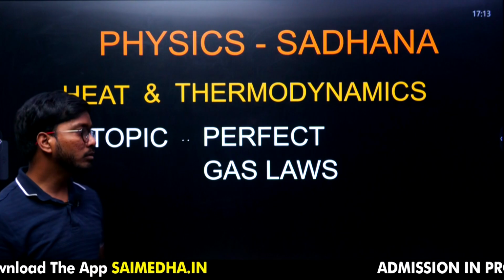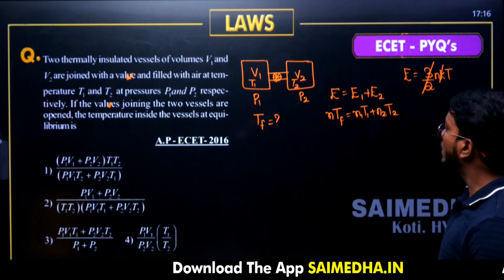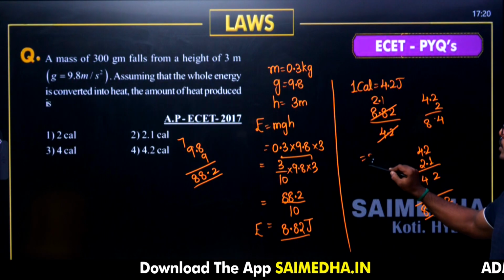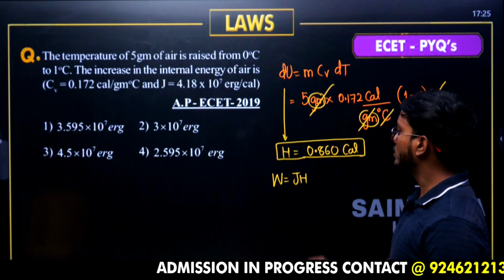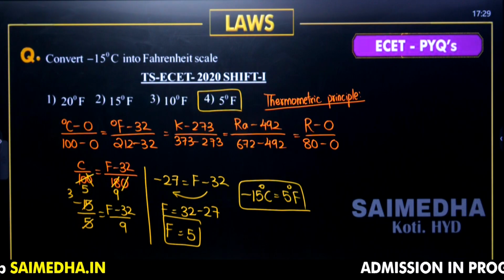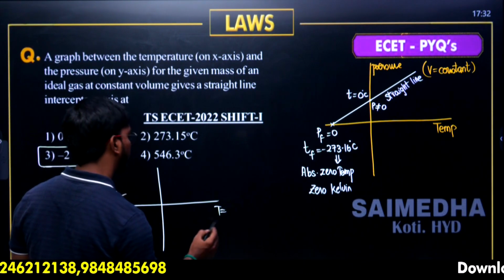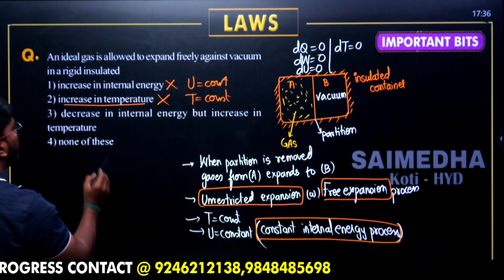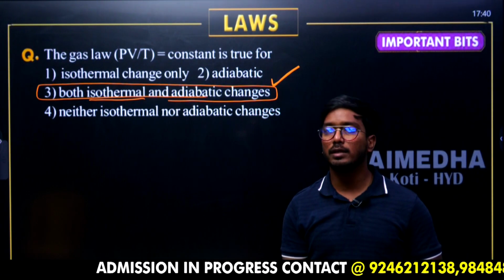Physics సాధన || ECET 2025 || LAWS OF TD || PYQs & MOST IMPORTANT QUESTIONS